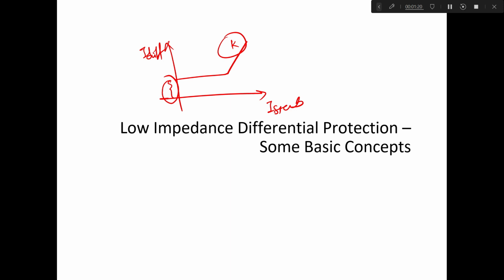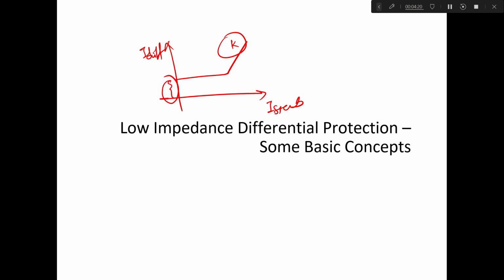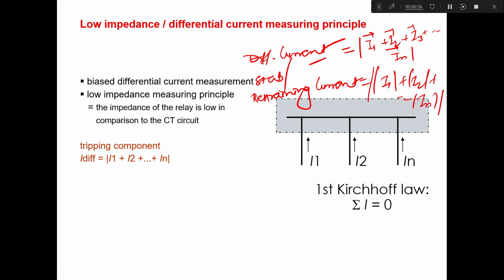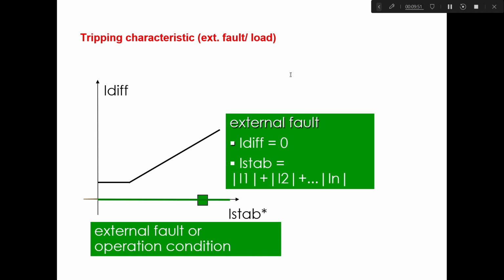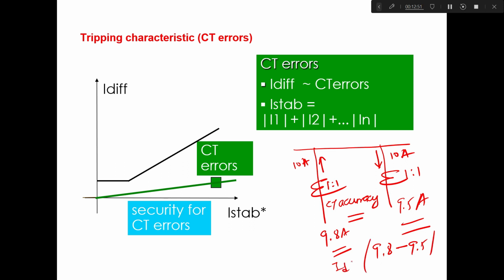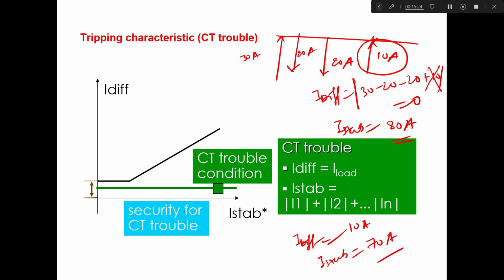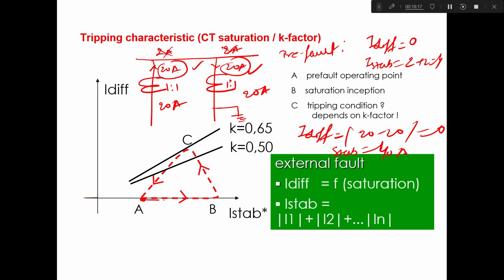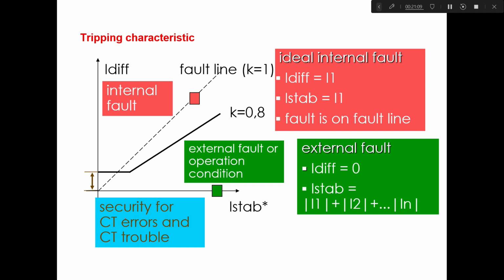Bus Bar Protection | Concepts and Applications of Low Impedance Bus Bar Differential Protection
The fundamental concepts of bus bar protection will be discussed in this series of session. In this series we will discuss about the basic concepts of Bus Bar Protection. Difference Between High Impedance and Low Impedance Bus Bar Differential Protection. The concept of CT saturation and its effect on the performance of Bus Bar Differential Protection. High impedance bus bar differential protection calculations. Centralized and Decentralized bus bar protection schemes. Concepts of Bus Zone and Check Zone in case of bus bar differential protection schemes.  At the end of this series you will learn all the fundamental concepts related with bus bar differential protection. All these sessions will be in Hindi as well as English and you may watch these sessions as per your convenience.

For better understanding of the concepts explained in this session, it is desirable that following sessions must be watched:

1. Bus Bar Protection | Bus Zone and Check Zone in Bus Bar Protection | Bus Zone | Check Zone